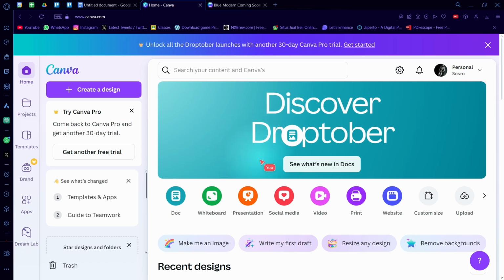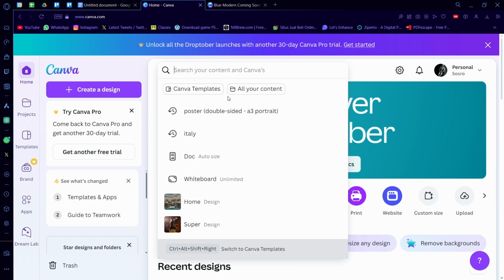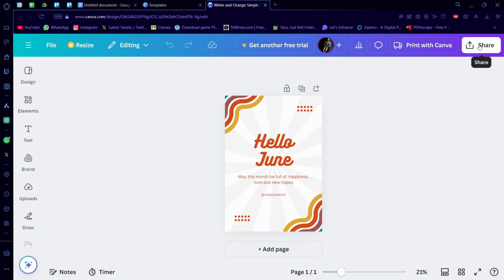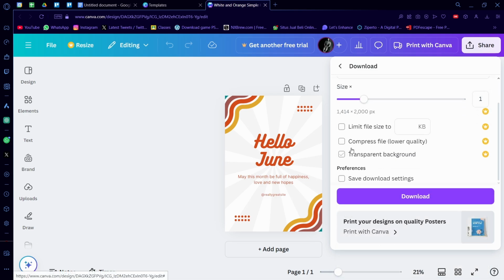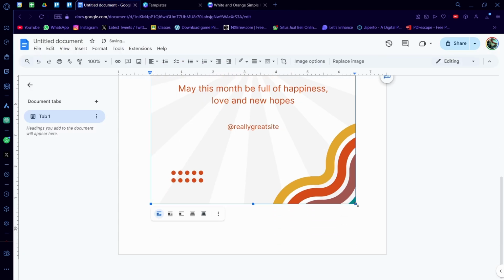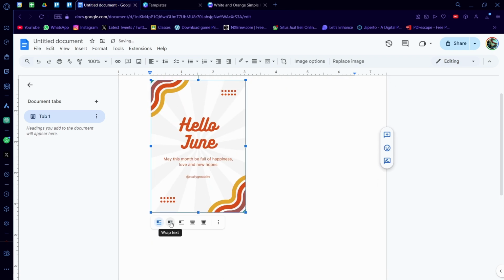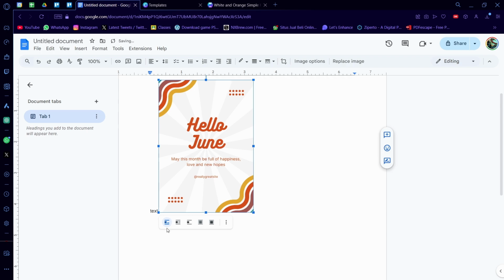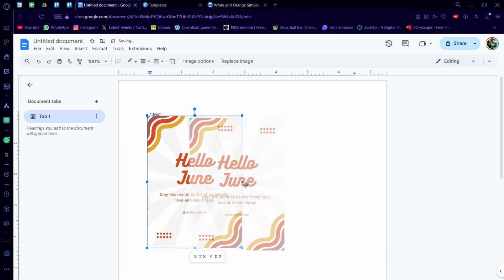How To Insert Canva Poster Into Google Doc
If you are looking for a video about How To Insert Canva Poster Into Google Doc, here it is!